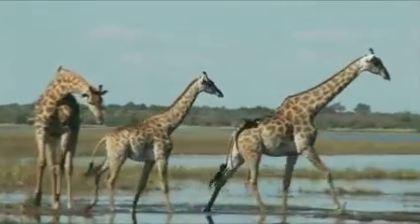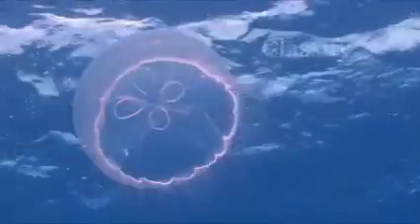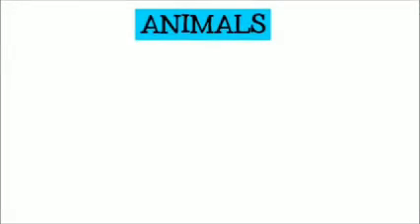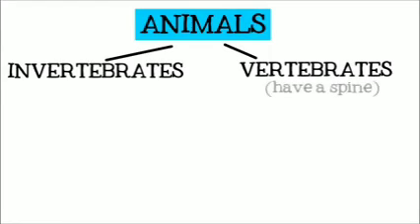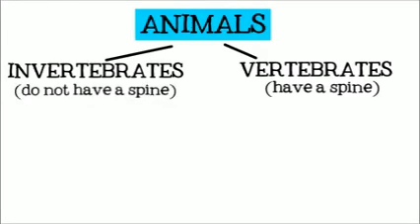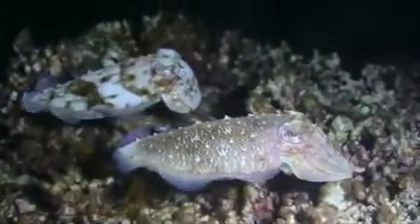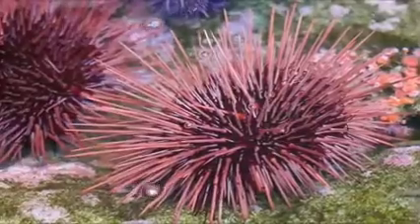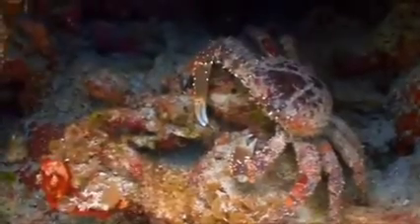vertebrate & invertebrates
Animals are divided into two parts as- vertebrae & invertebrate given some examples. science part -2.